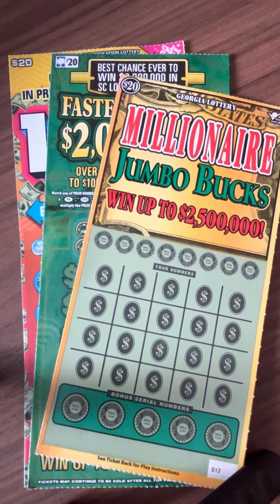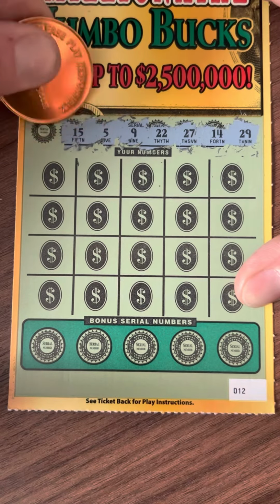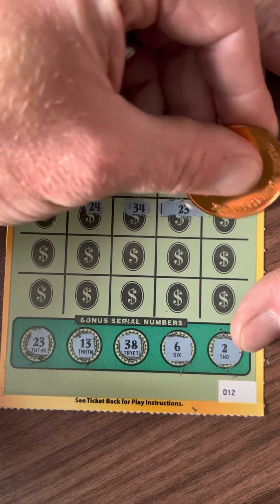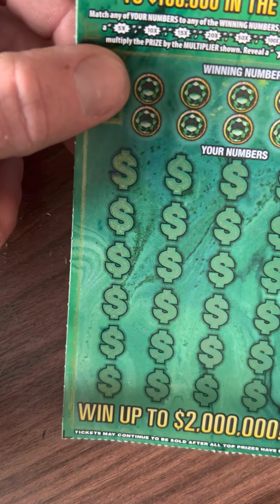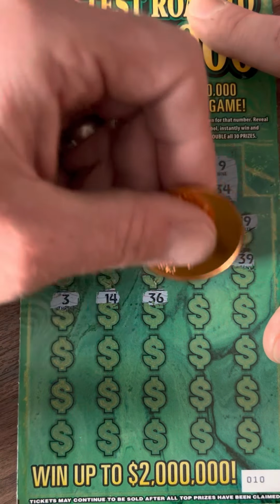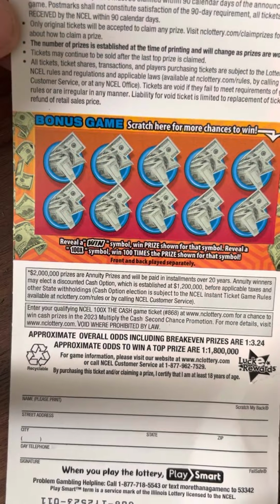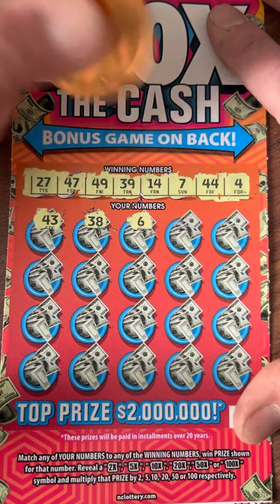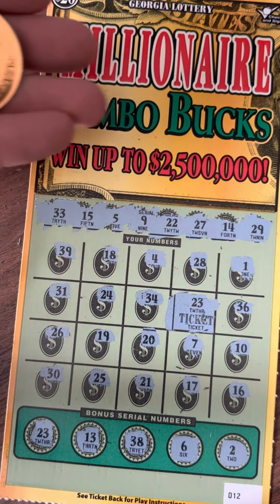Lottery ticket mix from Georgia, South Carolina, North Carolina…which state wins?